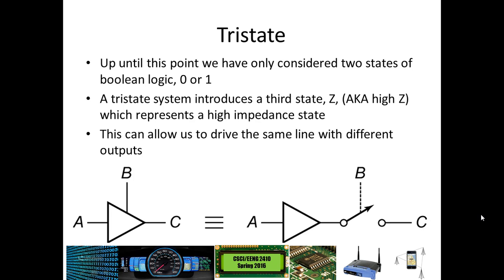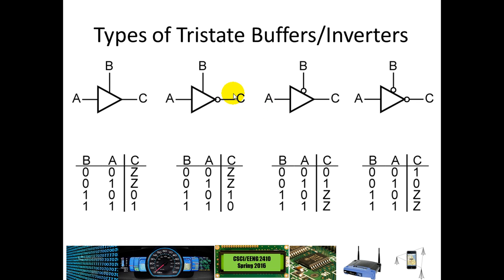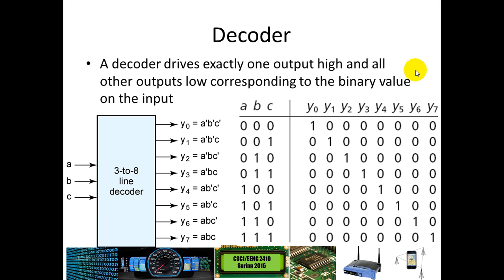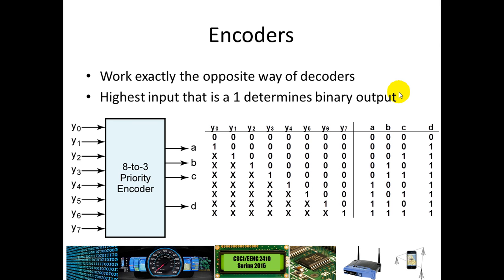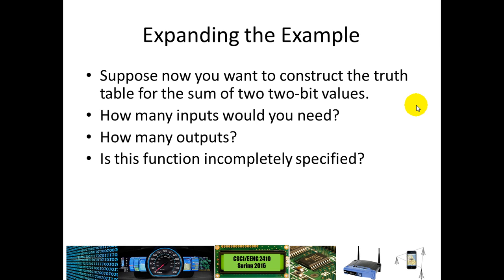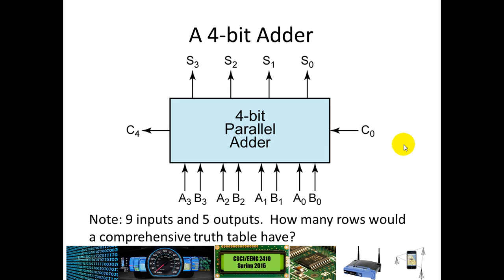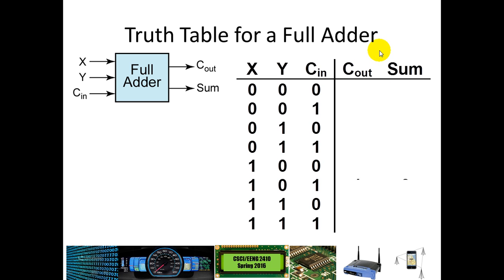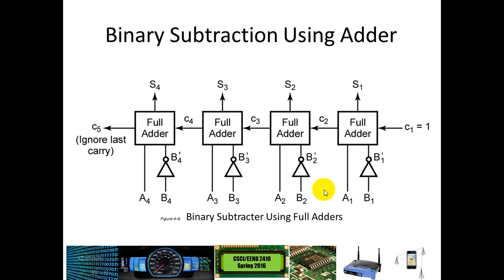Tristate Encoders Decoders and Adders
Discusses the underlying logic in various simple digital devices